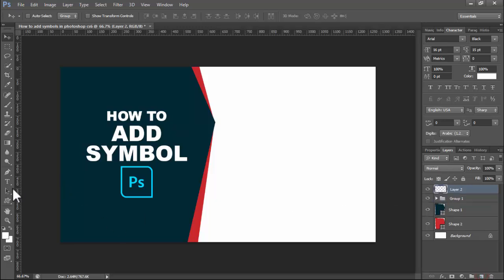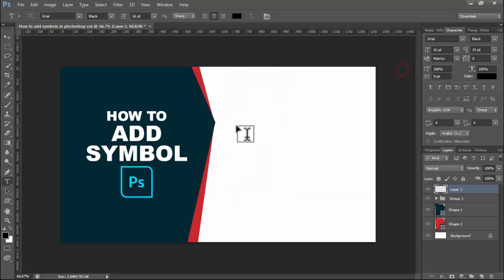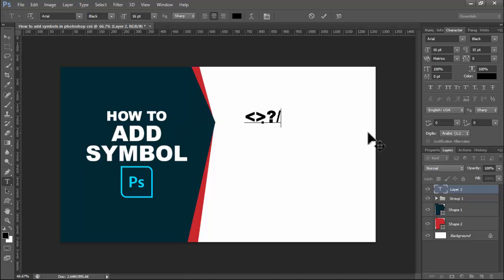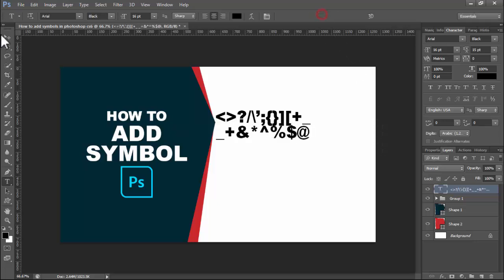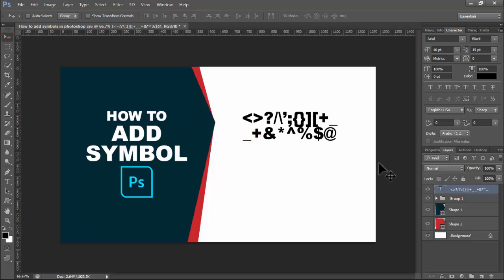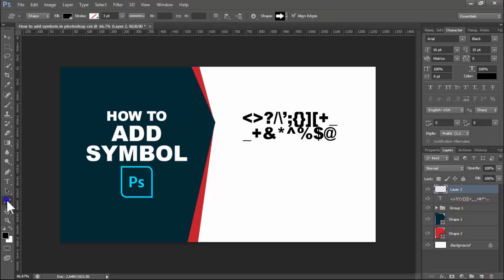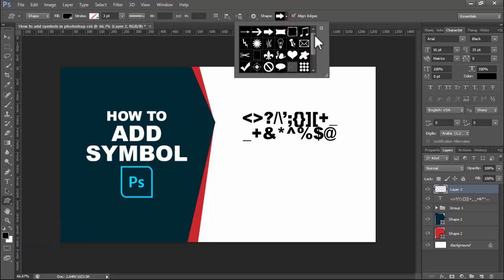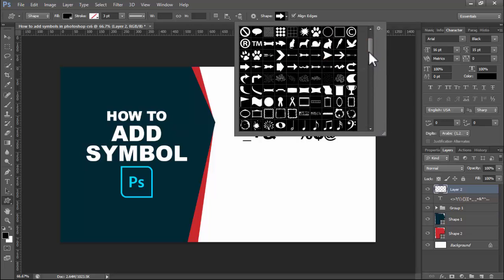How to add symbols in photoshop cs6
In this video : How to add symbols in photoshop cs6